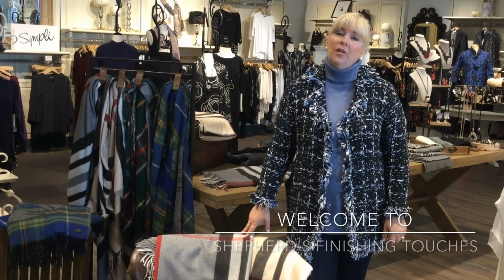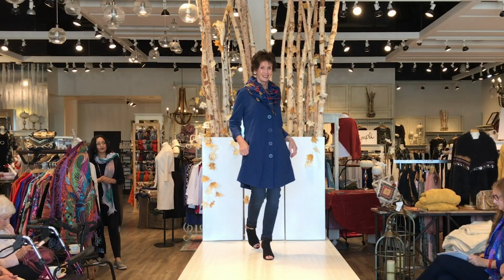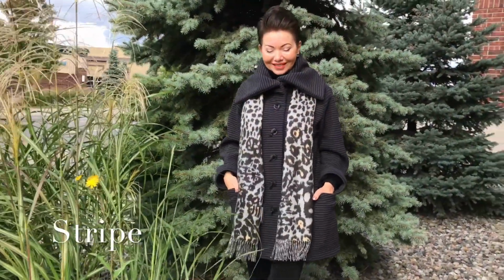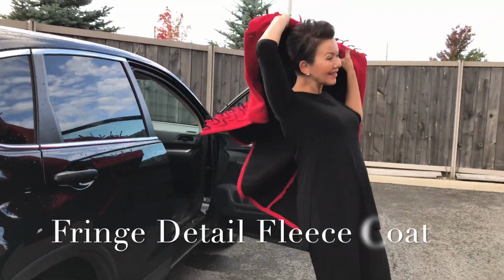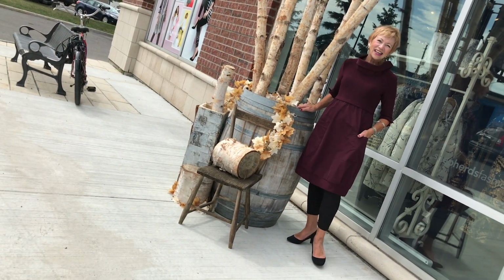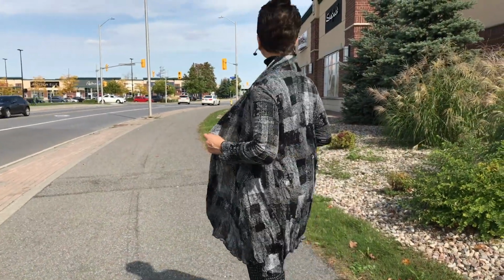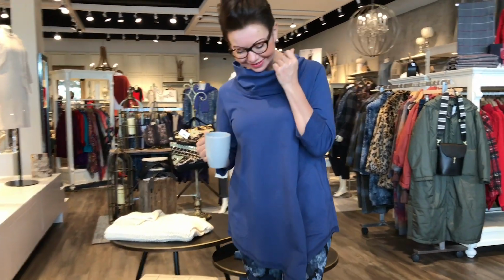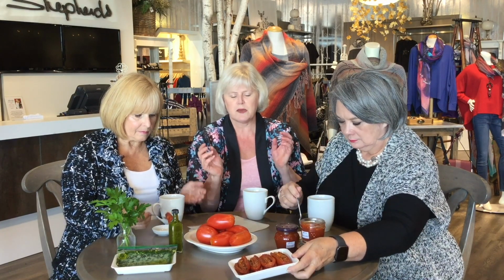Shepherd's week in review (Sept 23-29)